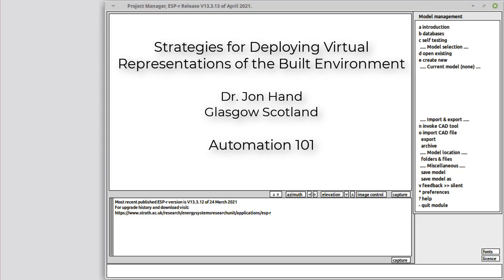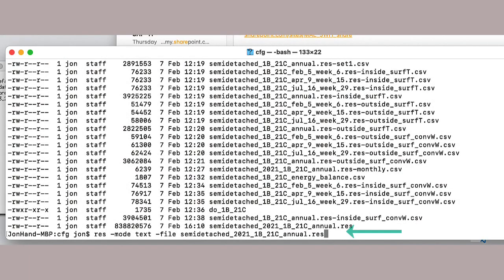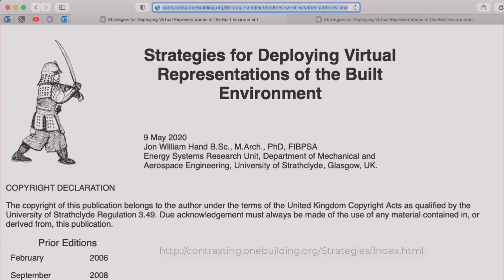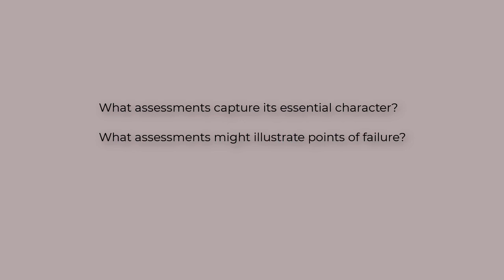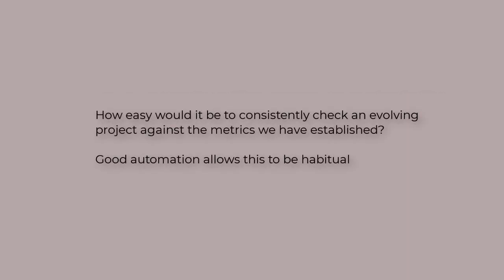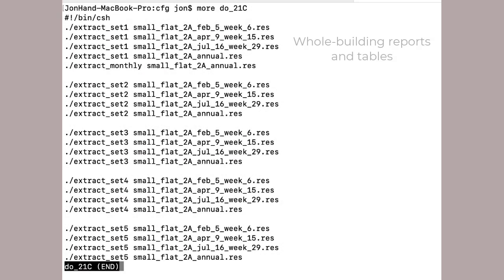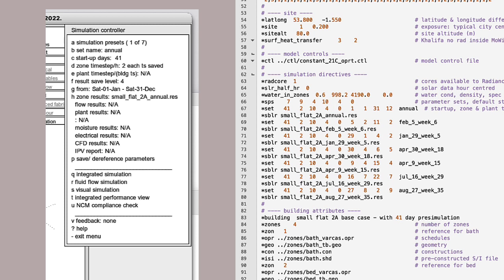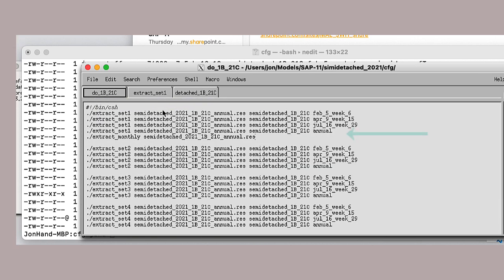Simulation Automation 101 - coffee break scripts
There comes a point where practitioners can benefit from creating automation agents for simulation tool tasks. People are not very good at consistently driving sequences of tasks. Does the building still perform well after the latest change - it should be easy to check this!

And some 'scripts' eventually become complex edifices that are difficult to maintain and offer to cook breakfast for you. In this video we use simple command sequences, created within a coffee break time scale.

The video discusses strategies, leveraging in-built simulation tool facilities as well as some of the tricks of the trade.